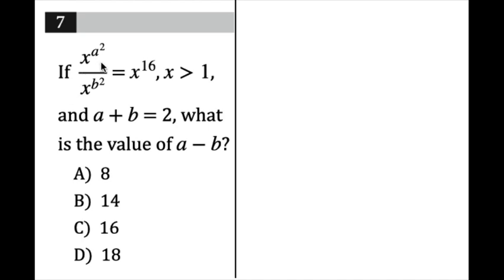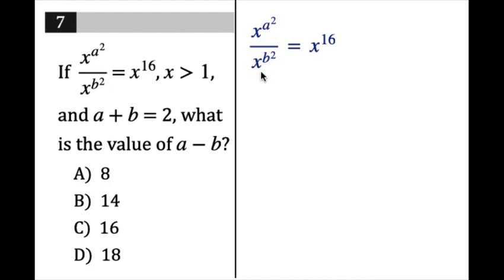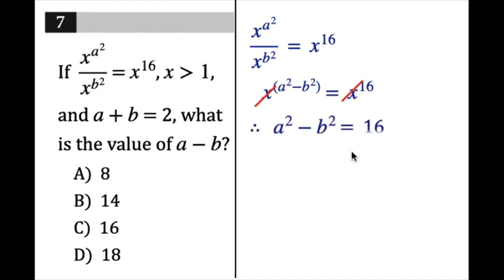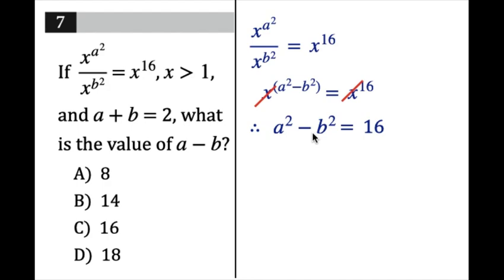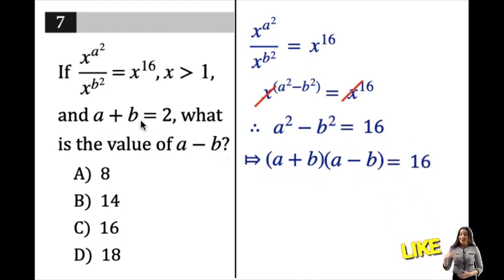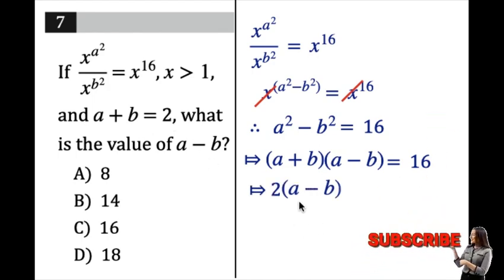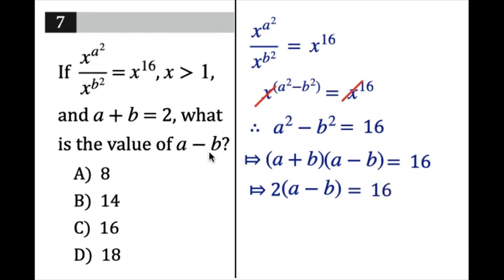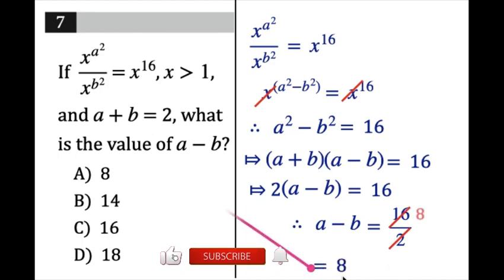SAT Math Challenge; Simplifying Exponential Equations 😘💯✅SATMath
Struggling with exponent rules? In this video, we break down a tricky SAT-level exponent problem step by step! Learn how to simplify exponent expressions, apply the difference of squares, and solve for variables quickly. Perfect for SAT prep, high school math, and anyone looking to boost their algebra skills!